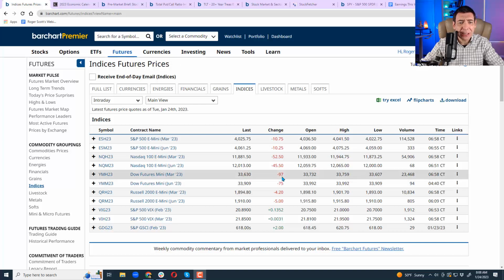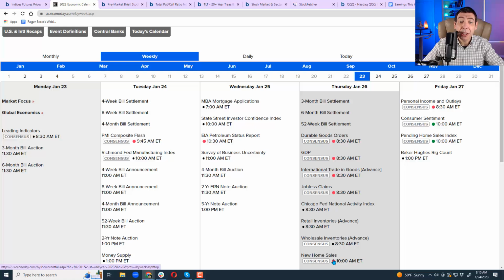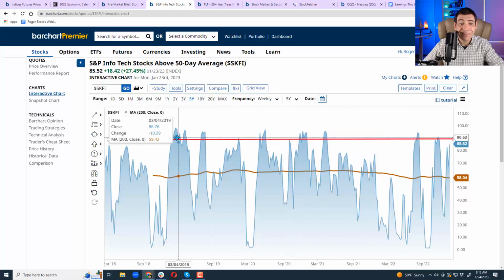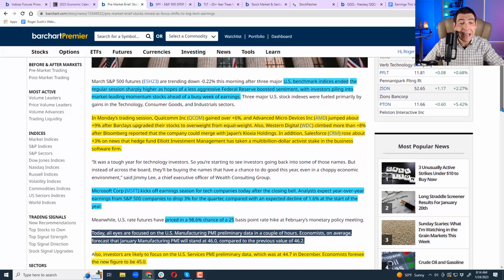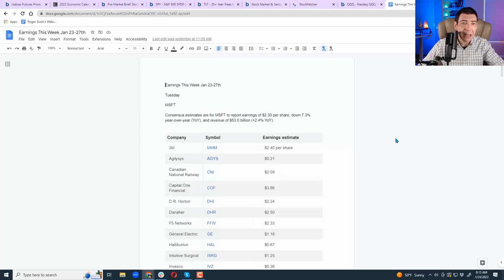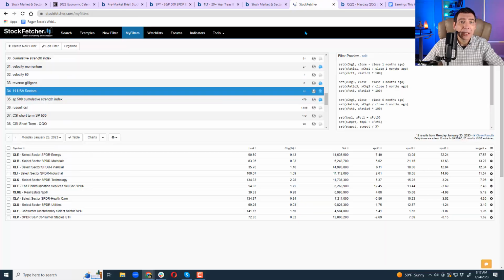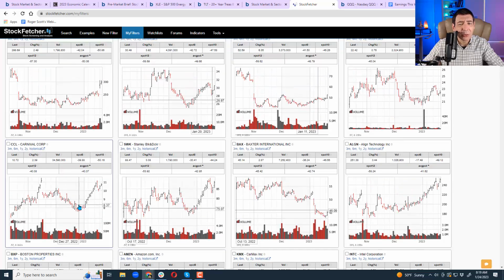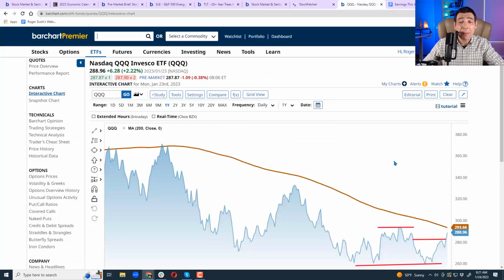Keep Your Eye on the NASDAQ... U-Turn in the Next Few Sessions!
Follow Link To Watch 2023 Financial Hurricane Battleplan Now!
In today's video:
Why I'm skeptical that the current tech rally will continue!
What are market internals saying about the energy sector?
Which sector is showing the most vulnerability to upside gains?
Which sector is oversold and should be bought right now!
Why the Dow Jones gained 6X less than QQQ this year!
Which stocks I'm focused on to go long right now!
Which stocks I'm focused on fading asap!
Update on bond market and FED data.
Which earnings are being released and why they are so important!